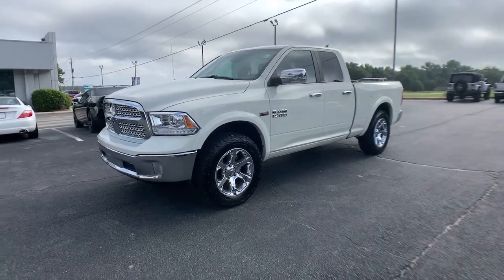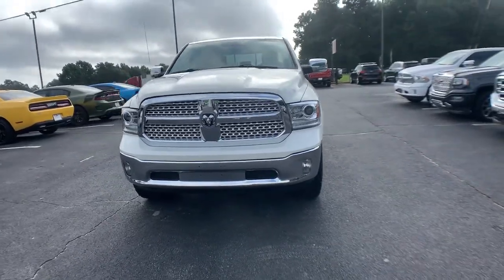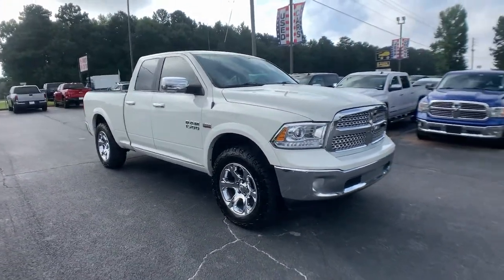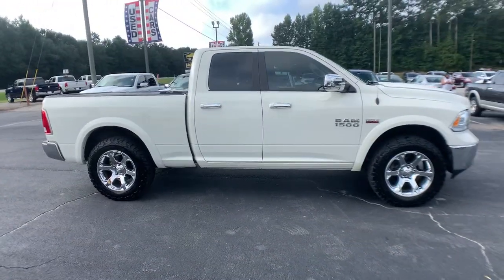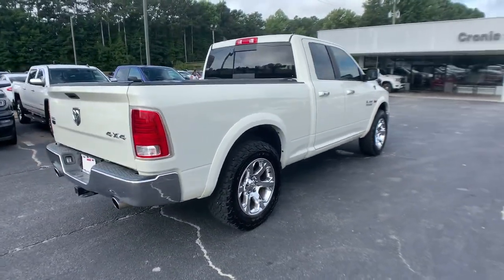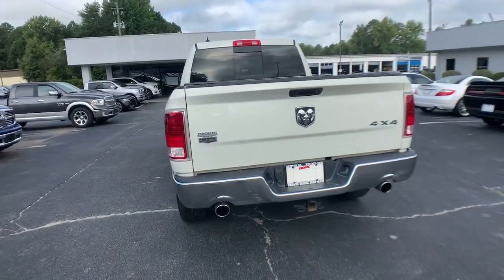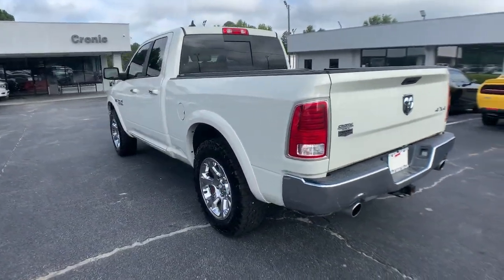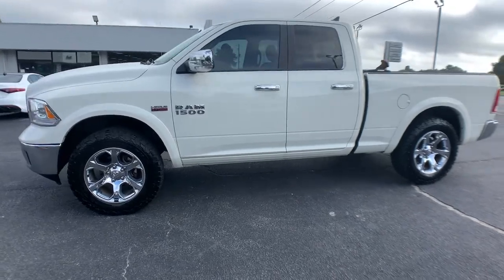2017 Ram 1500 Griffin, Covington, Newnan, Thomaston, Macon, GA D32092D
Pearl White Used 2017 Ram 1500 available in Griffin, Georgia at Cronic Chrysler Dodge Jeep Ram. Servicing the Covington, Newnan, Thomaston, Macon, GA area.